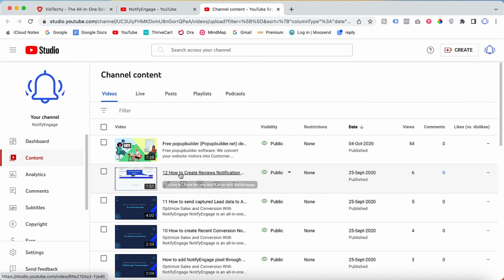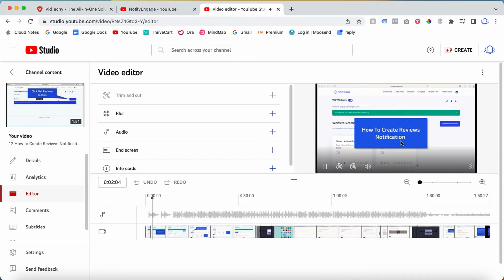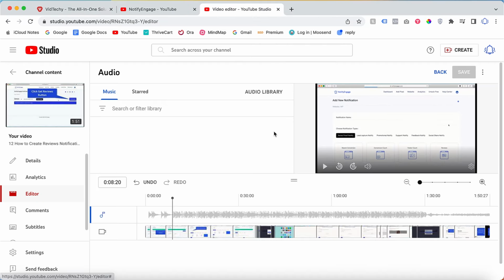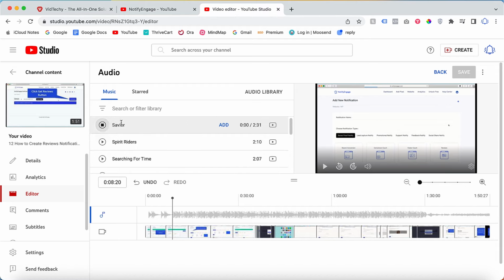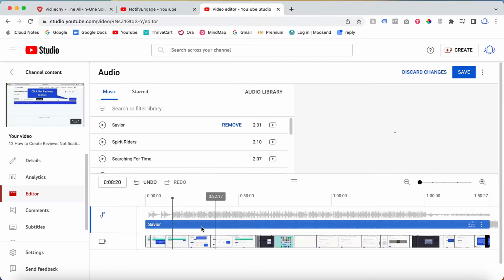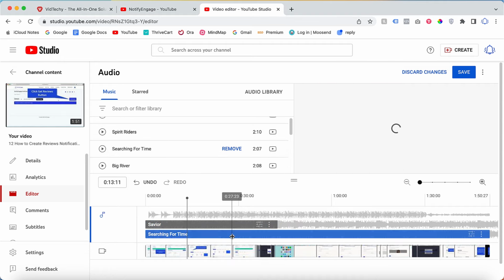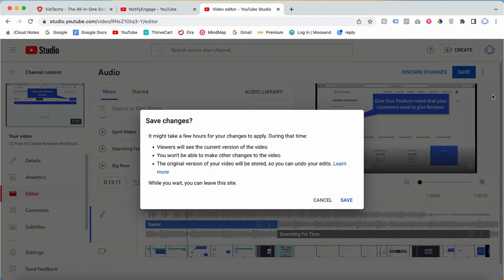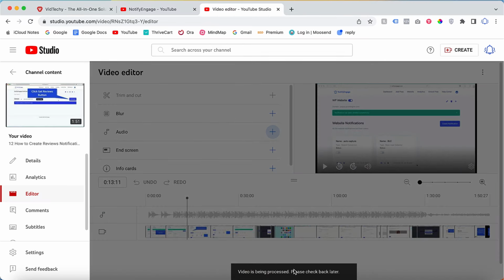how to add or replace audio in youtube video after upload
In this tutorial, learn how to add or replace audio in youtube video after upload . we'll show you the step-by-step process of adding or replacing audio in your YouTube video after it's already been uploaded

This tutorial will guide you through finding the ideal track to complement your content. signup vidtechy, vidtechy offering free music library to use for your videos.

🎉 Enhance your video's impact with seamless audio editing. Watch the tutorial now and give your YouTube videos the polished sound they deserve!

Team VidTechy